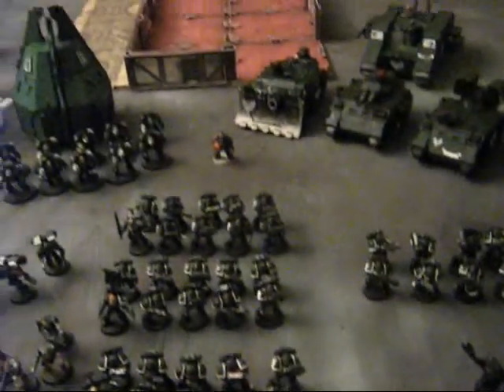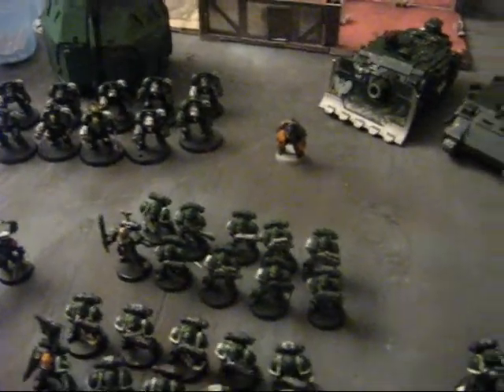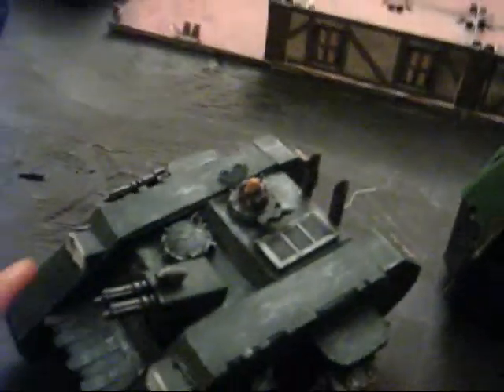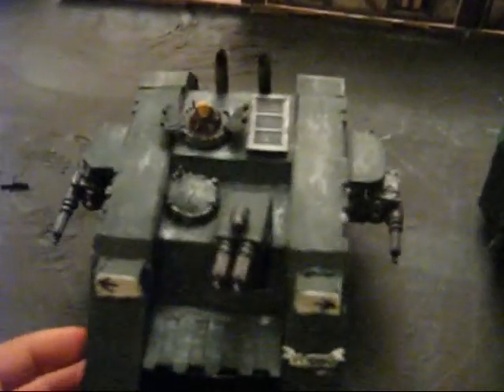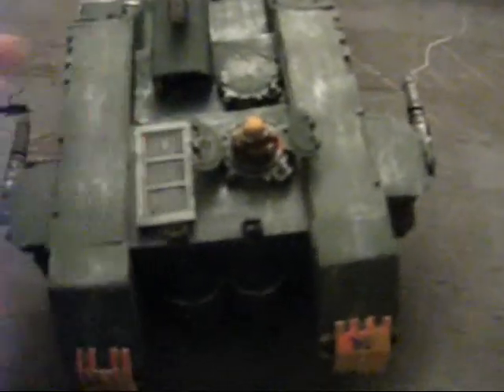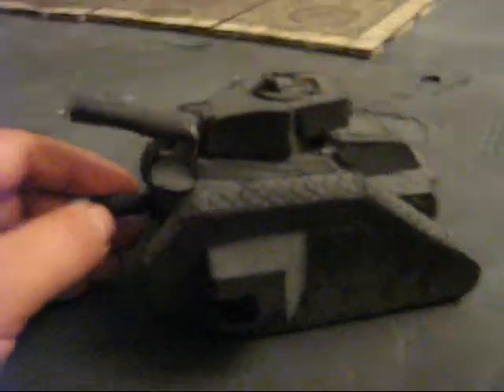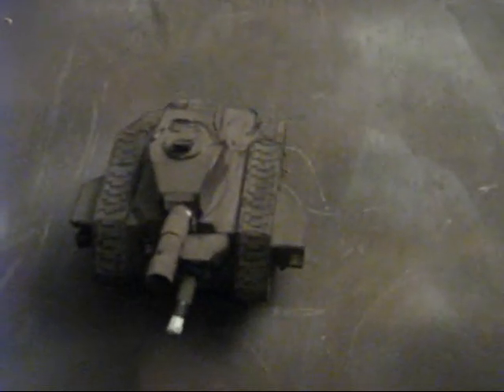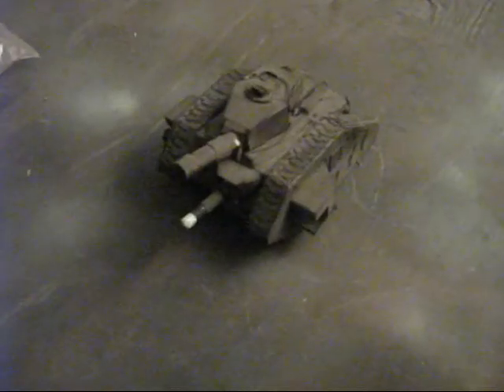Warhammer 40k - Scratchbuilt Land Raider, Drop Pod, Leman Russ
These are a few models To Go with My Dark Angels, And the Start of my Armored Company. These are all 100% scratchbuilt Minus parts from the bitz Box. I'll keep updating if people care, Also...I'm looking for suggestions as to the load out for each Leman Russ Tank in the company. Lets Hear those suggestions!